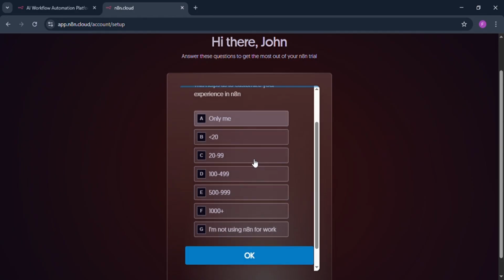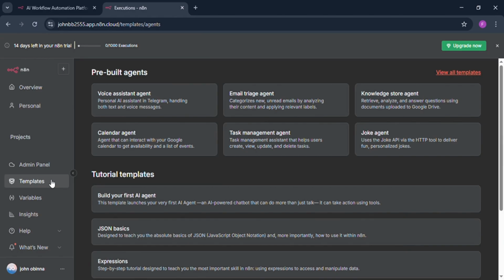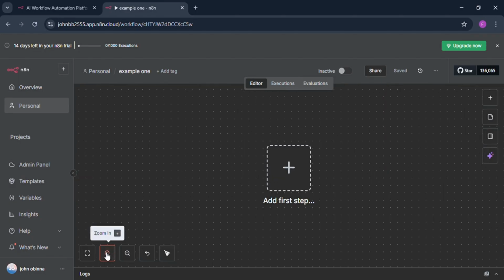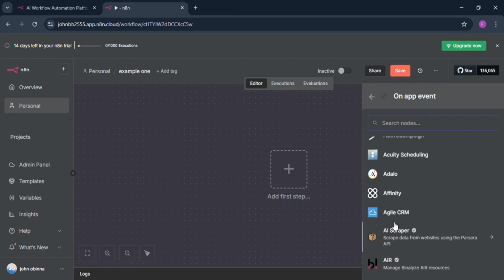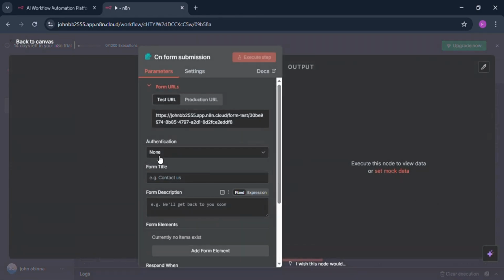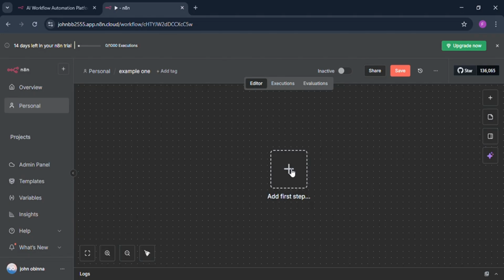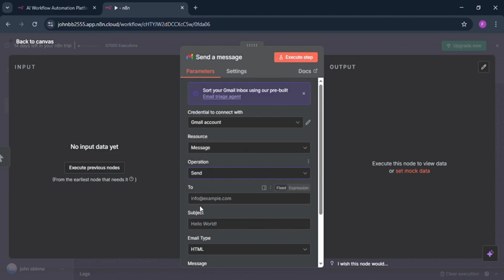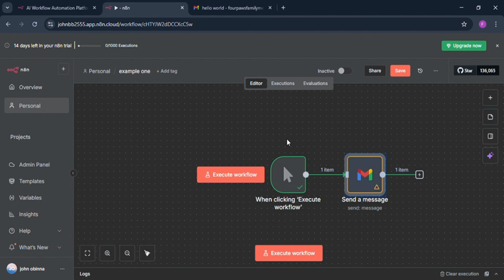Ai Automation Boot camp DAY 1